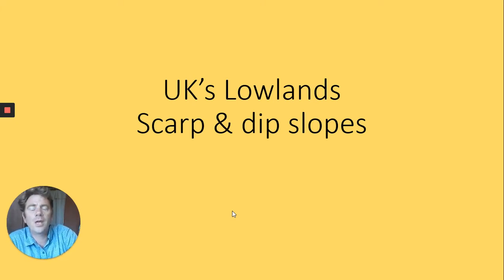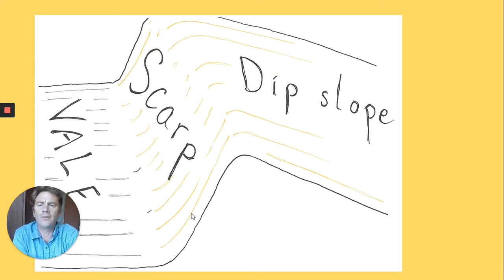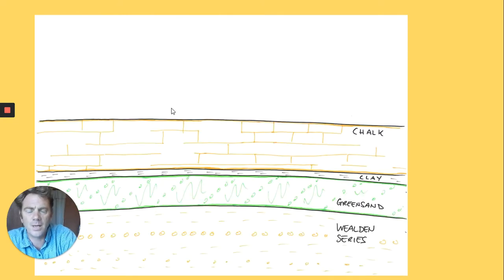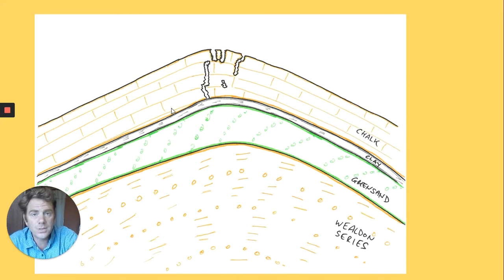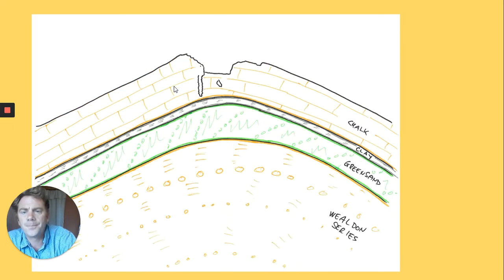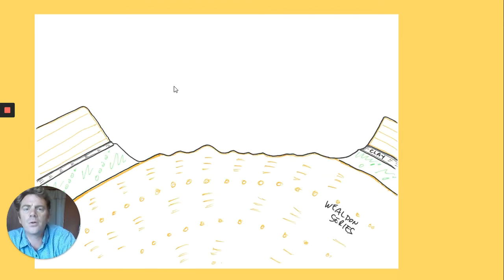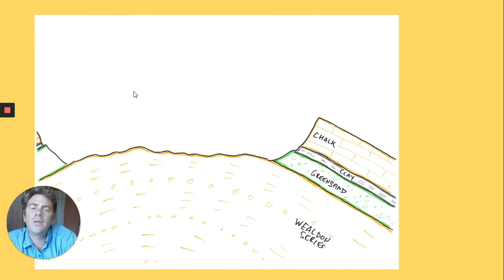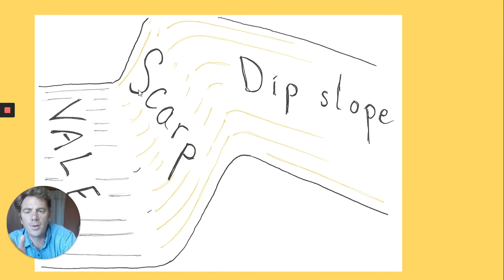GCSE Geography Lowlands Escarpments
Description of Scarp slopes, dip slope and Lowlands Britain anticlines.